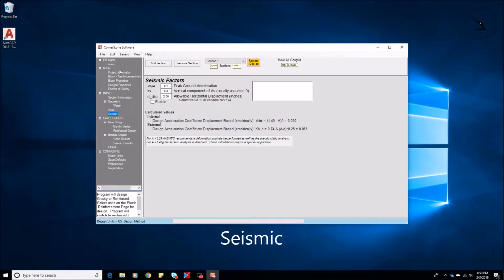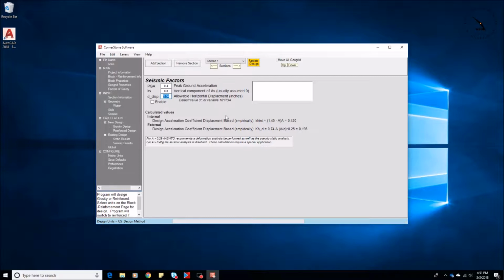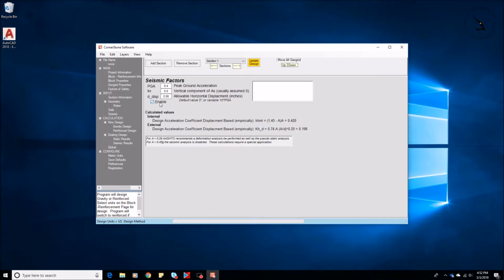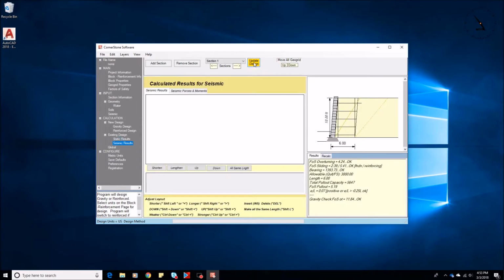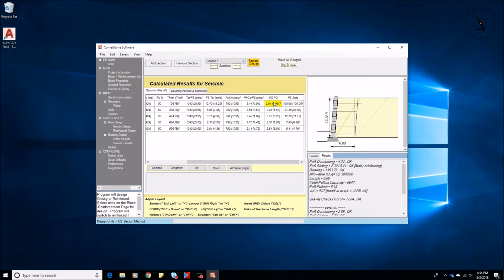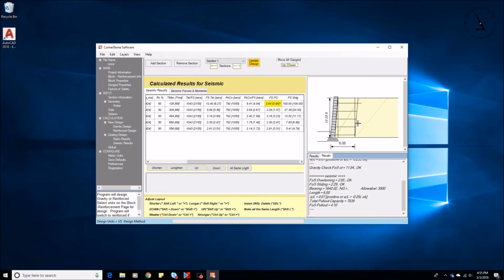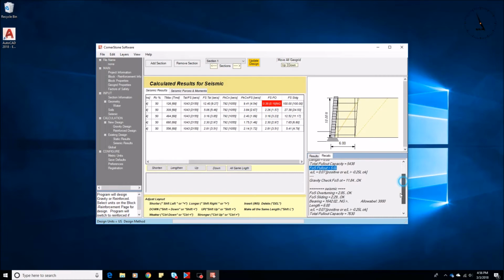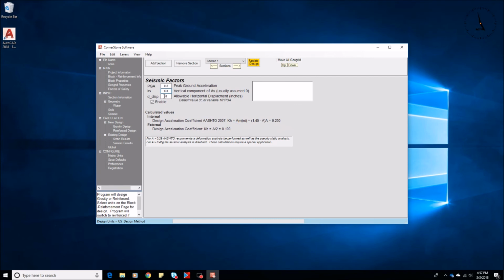09 Seismic Factors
Add Seismic factors to your retaining wall design. Learn how to make adjustments and add seismic factors.